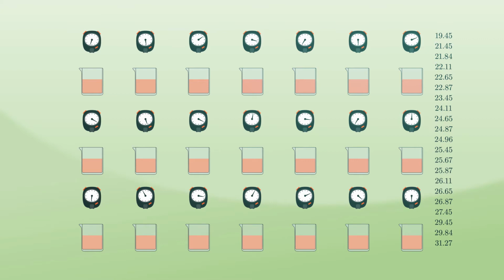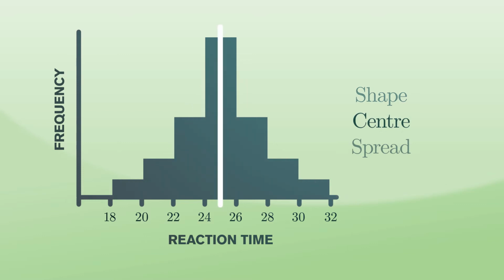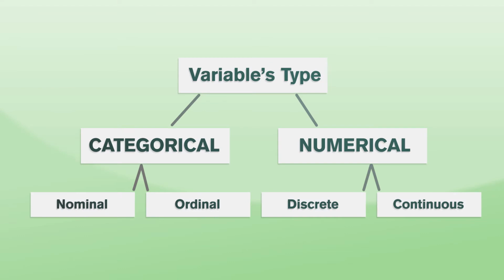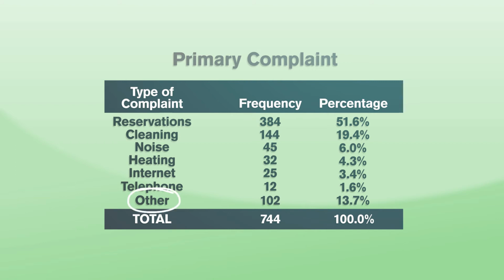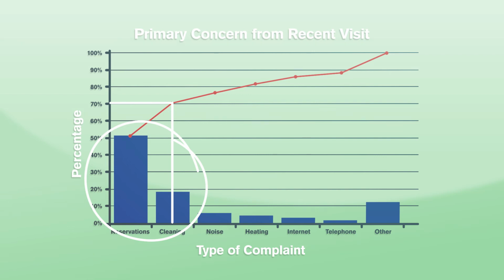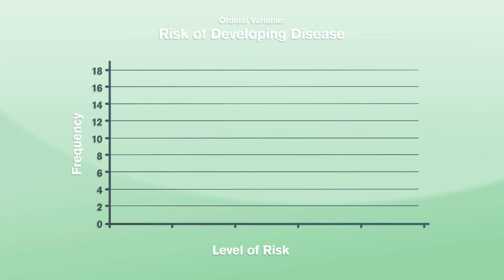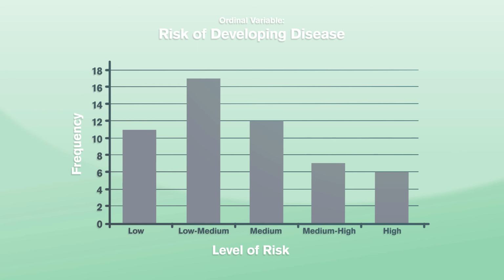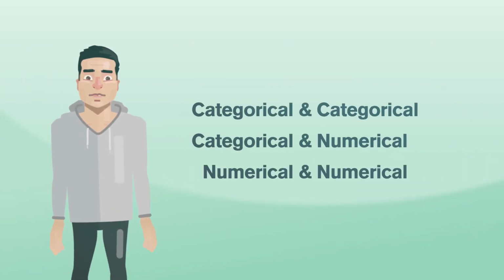Stats Tune Up - Visual Displays - One Variable